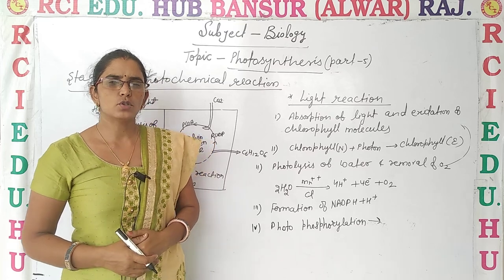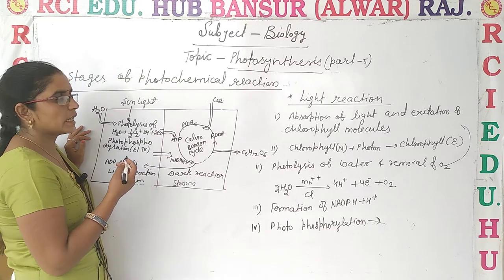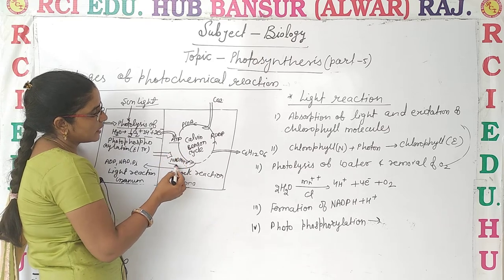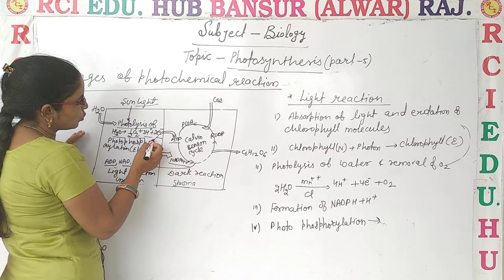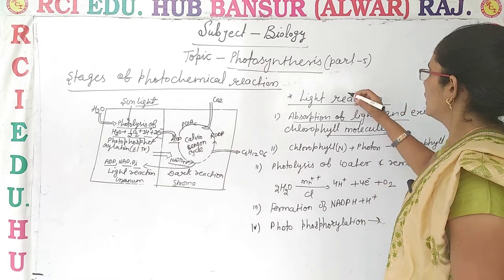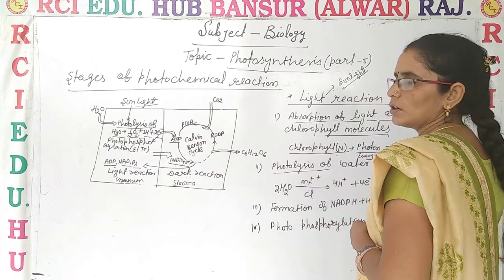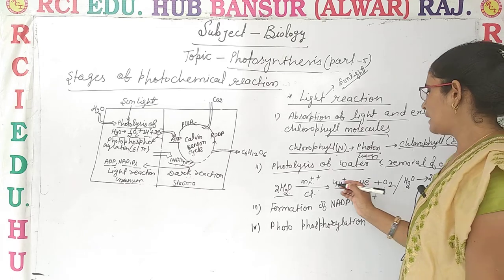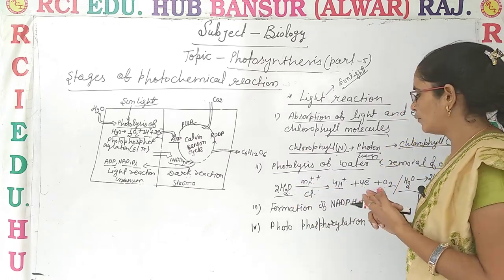photosynthesis ( part -5 ) ll Rci Edu. Hub Bansur Alwar Raj. ll by reena mam